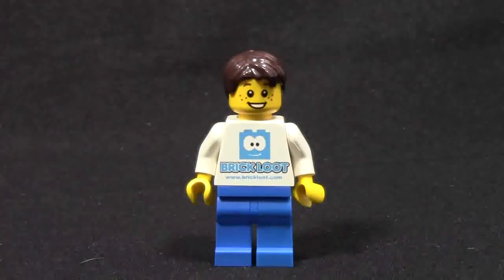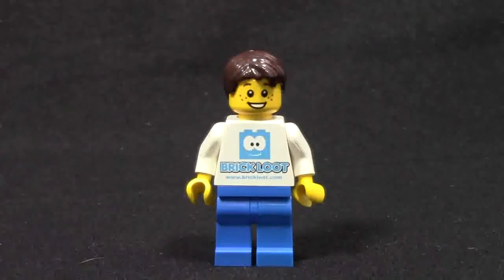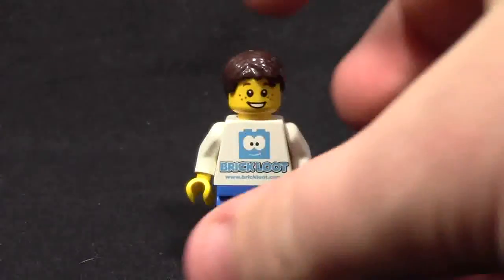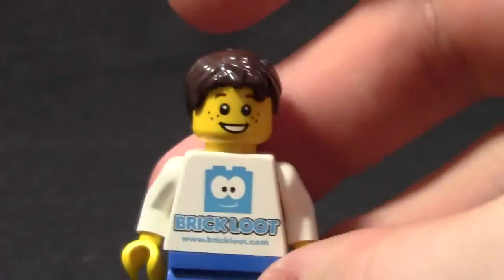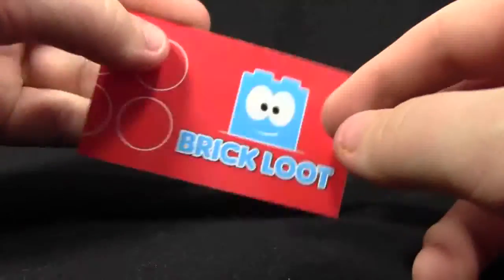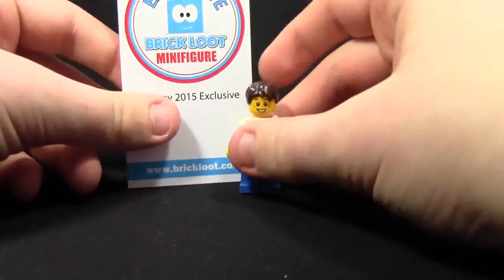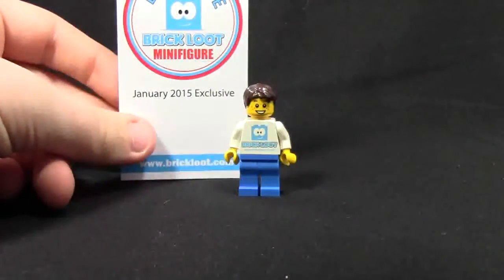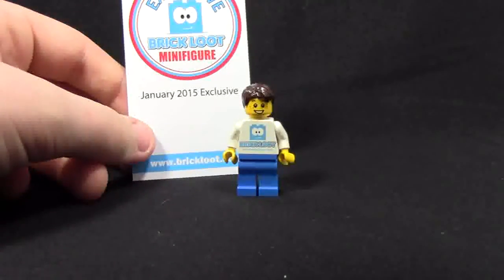"BrickLoot" *EXCLUSIVE* LEGO MINIFIGURE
I am taking a look at this custom BrickLoot LEGO minifigure!

A: Yes

M